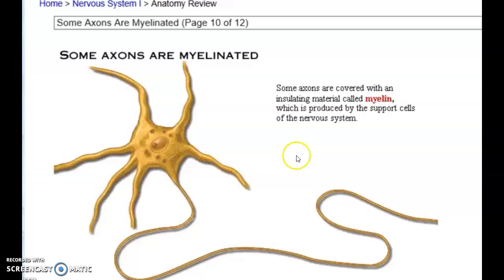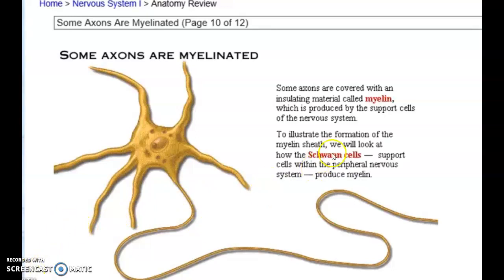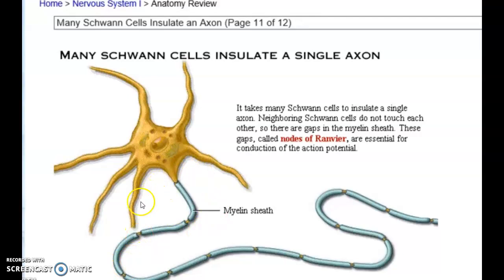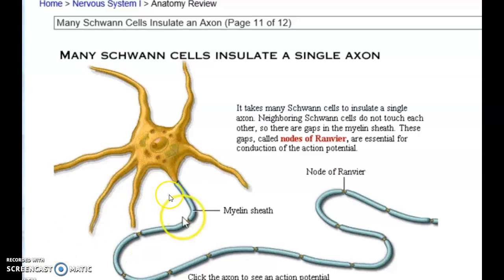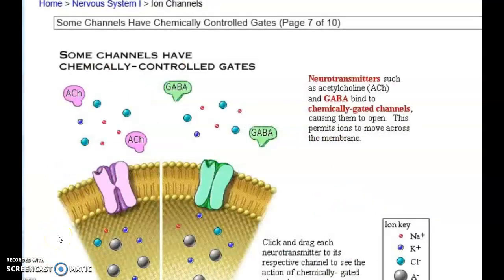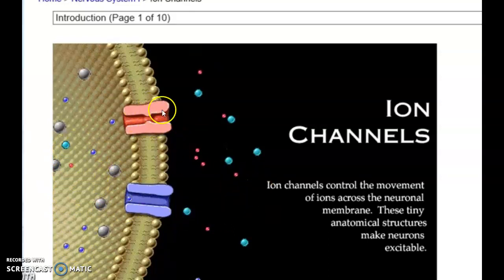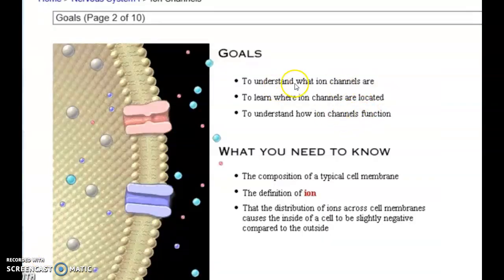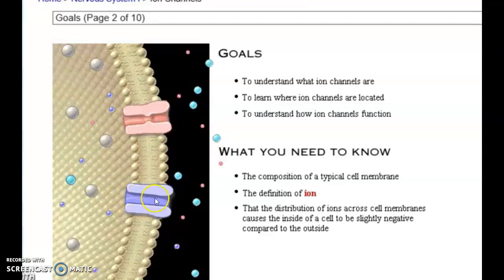Neuron review 2 from Prof Austin